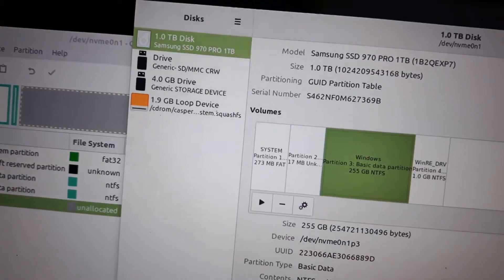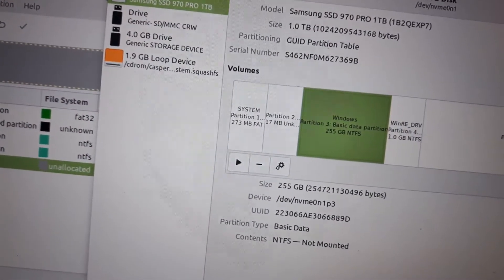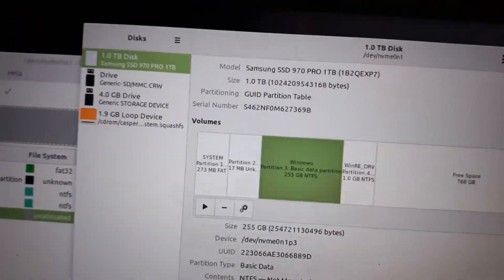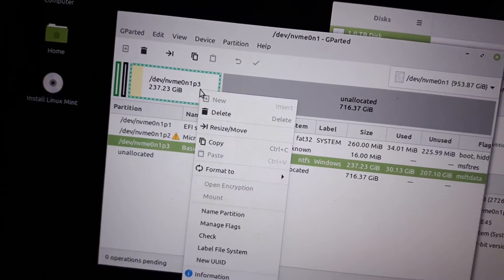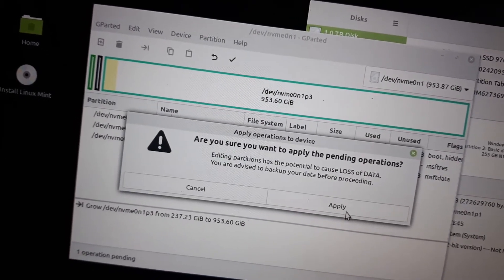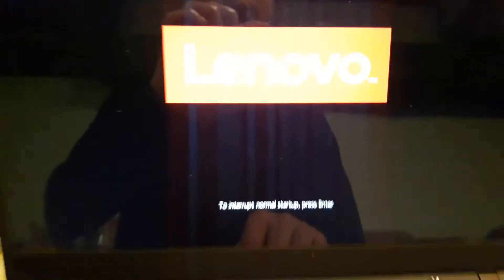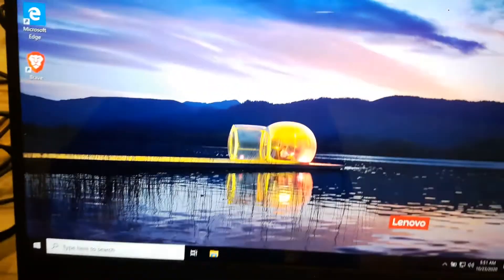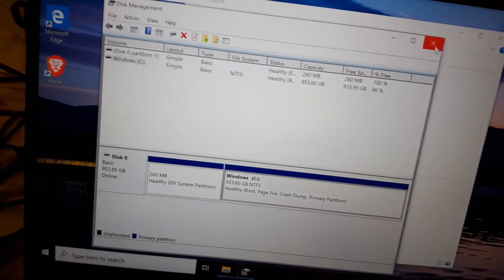How to Extend Windows 10 UEFI partitions with the Linux app GParted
You can't extent UEFI Windows 10 partitions from within Windows using the Disk Management utility (though you can with legacy partitions).

This video shows you how to use a Linux Mint live USB and the GParted application to extend a UEFI partition.